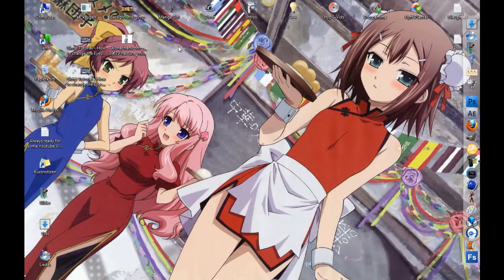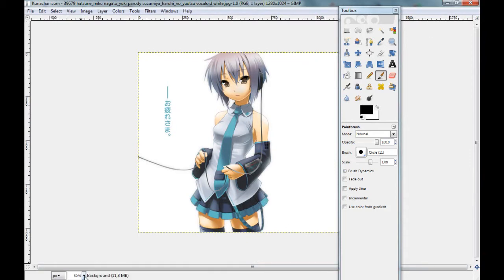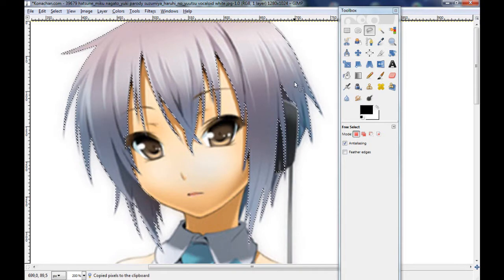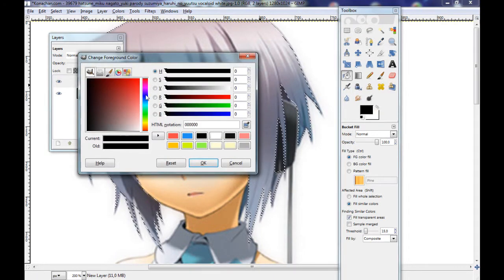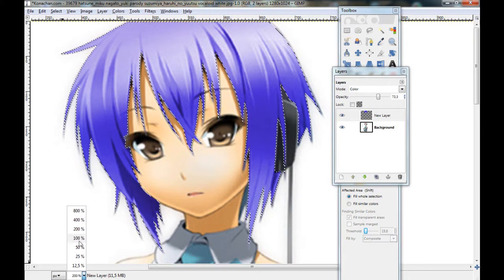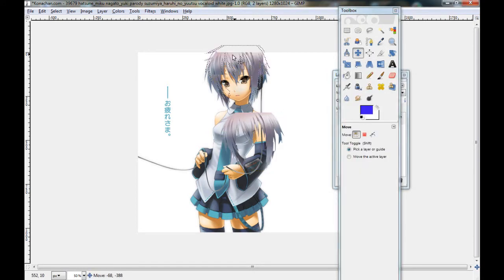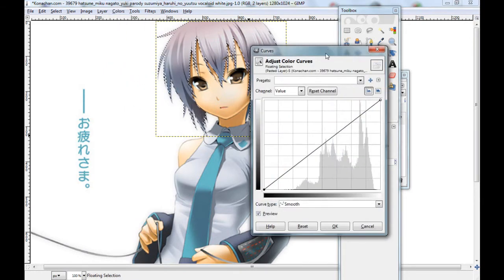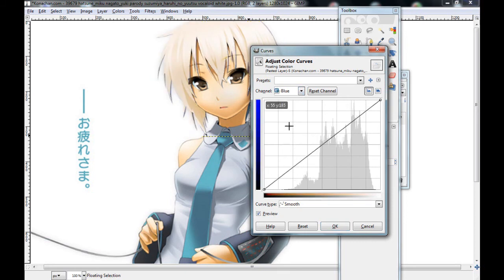Gimp Tutorial - How to change the Hair color